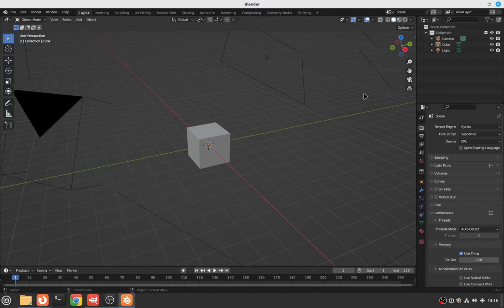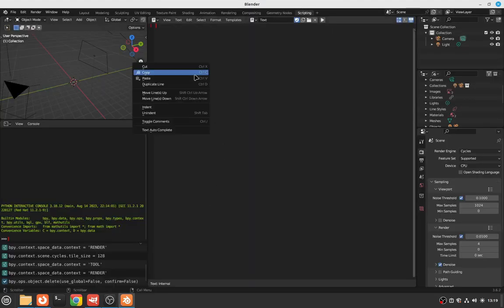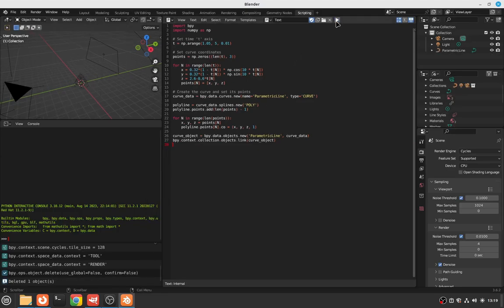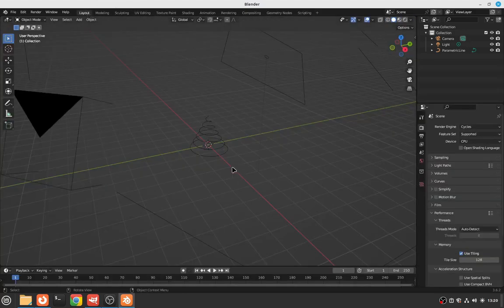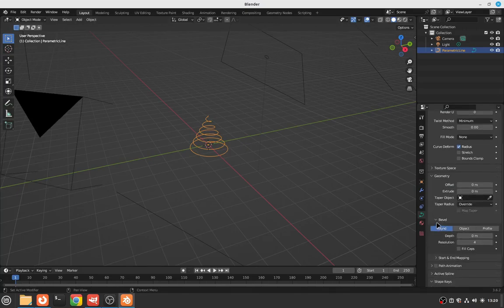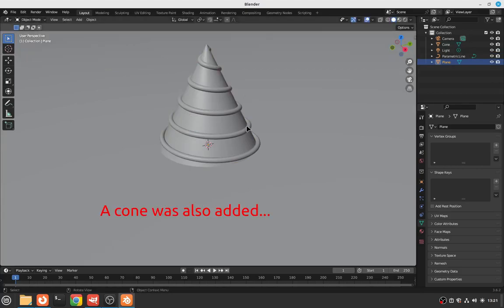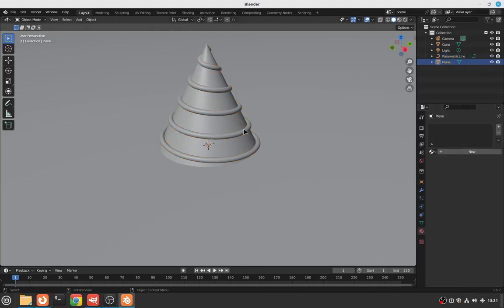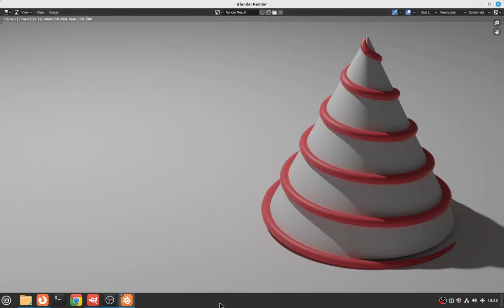01 - How to draw parametric lines (Blender mathematics)